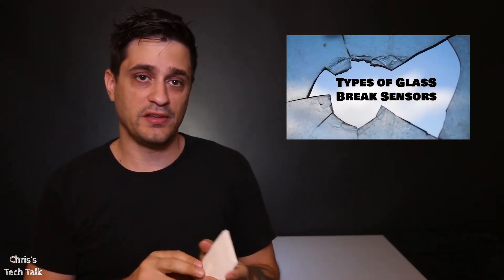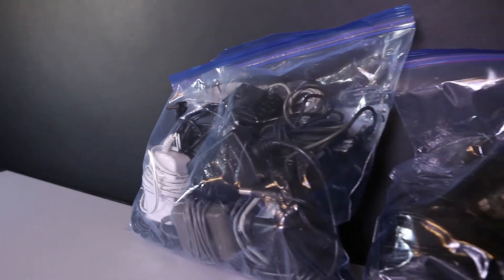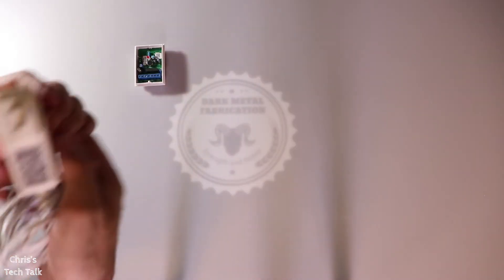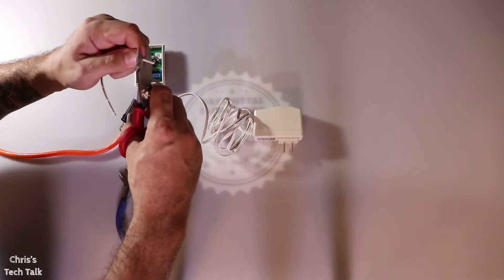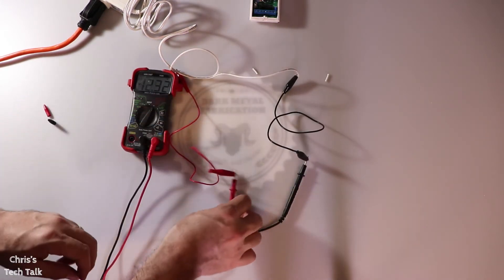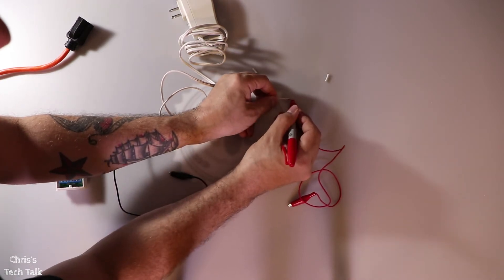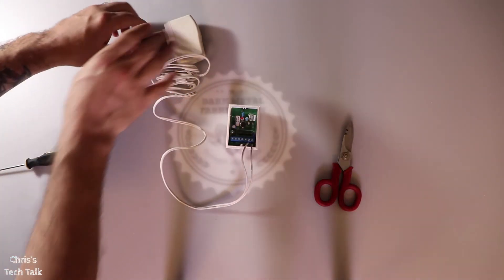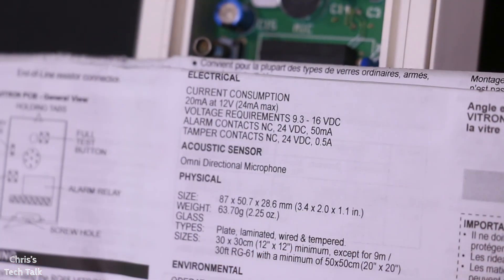Charger Hack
Reuse your old chargers for electronic projects.